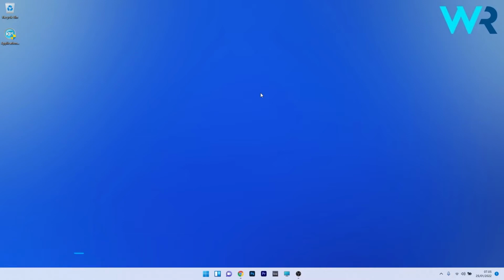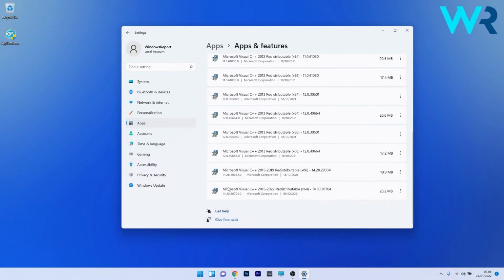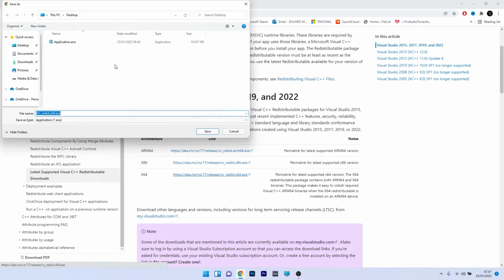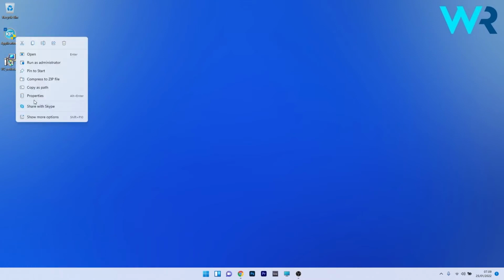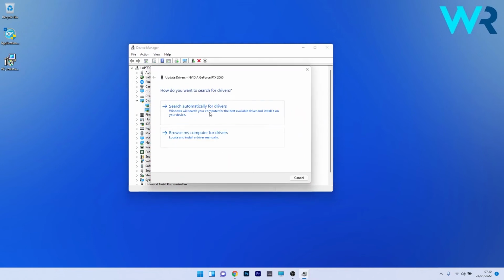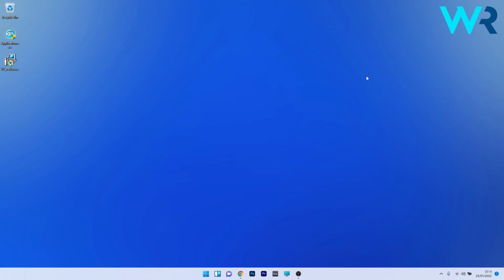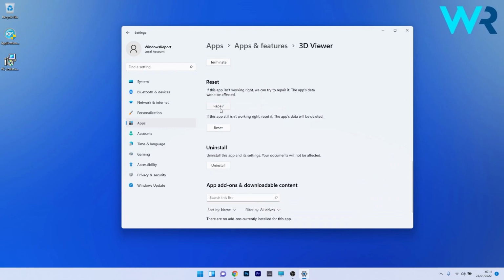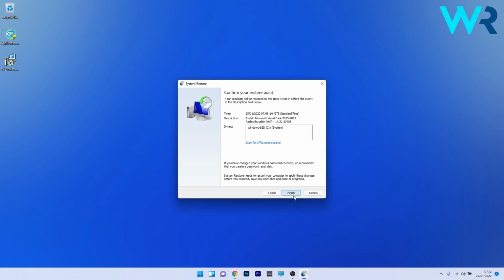Getting a Runtime Error in Windows 11? Fix it now!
| ⚙️Try Fortect to fix and optimize your PC like a Pro

FYBt9-JawbU&adgroup=YT

EySzmaptuYc&banner=YT

0:00 - Intro
0:14 - Install the latest version of the Microsoft Visual C++ Redistributable
1:38 - Run application with administrative privileges
1:59 - Update the graphics driver
2:25 - Uninstall conflicting applications
2:50 - Repair/reset the problematic app
3:32 - Perform a system restore